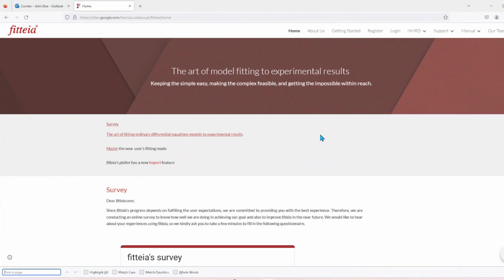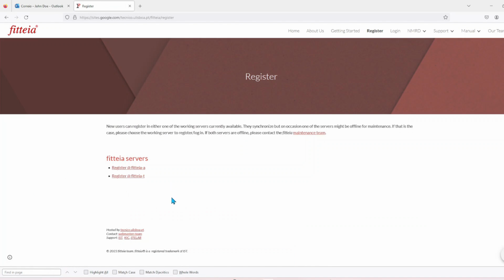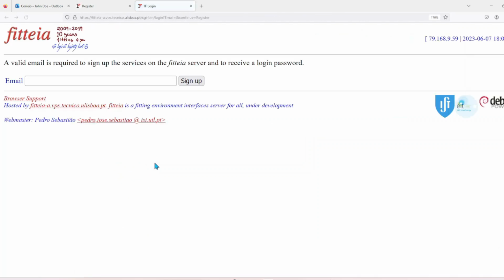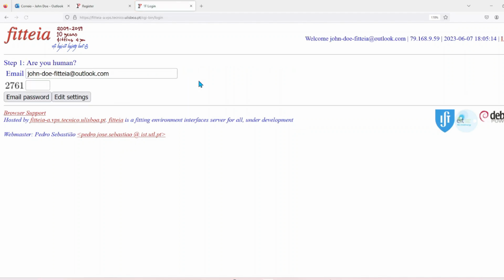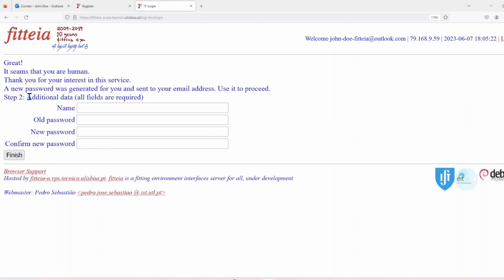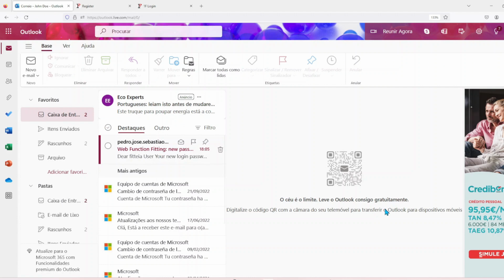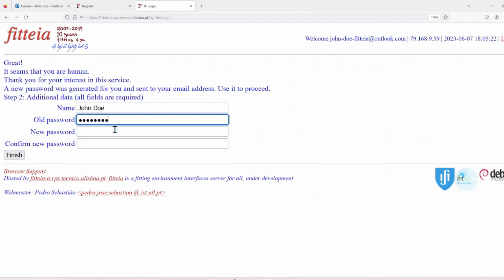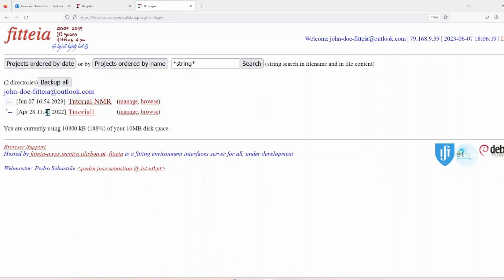Lec:1 Fitteia Register Guide | Account Setup and First Login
How to create your new account on Fitteia. This step-by-step guide walks you through the entire registration process, from finding the website to your first login.

0:00 Introduction
0:10 Finding the Fitteia Website
0:15 Clicking the Register Link
0:20 Choosing a Server (fitteia-a or fitteia-t)
0:50 Entering Your Email Address
1:00 Copying the Confirmation Code
1:10 The Registration Form Explained
1:20 Getting the Password from Your Email
1:40 Setting Your New Password
1:50 Completing Registration and Logging In
2:00 Overview of System Folders (Tutorial NMR & Tutorial 1)

**Troubleshooting Tips:**
- If something goes wrong, you can always restart the process.
- The password from your email is your "Old password" for the first login.
- You can use the same password or change it to a new one.